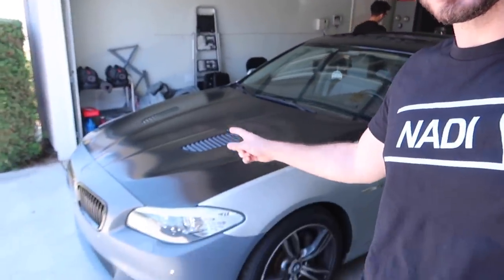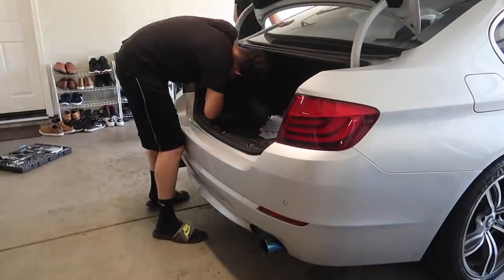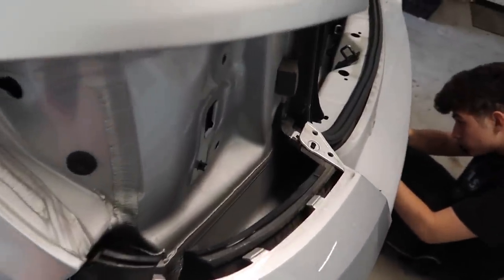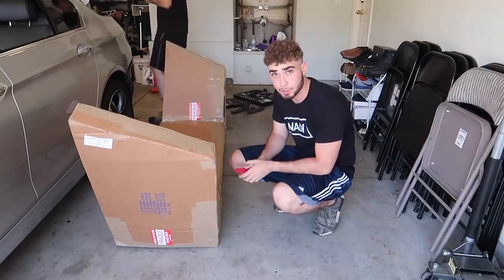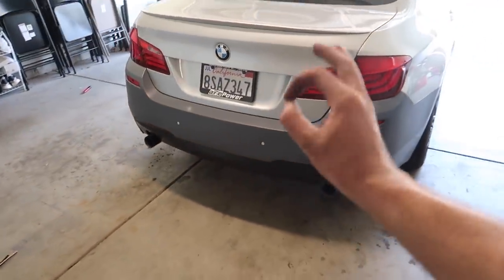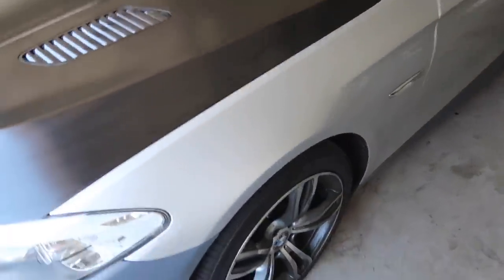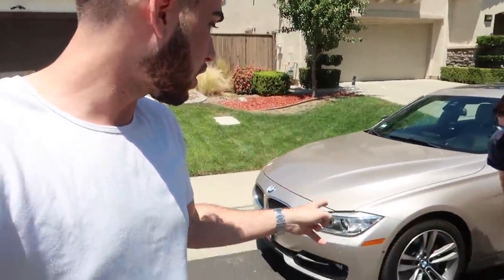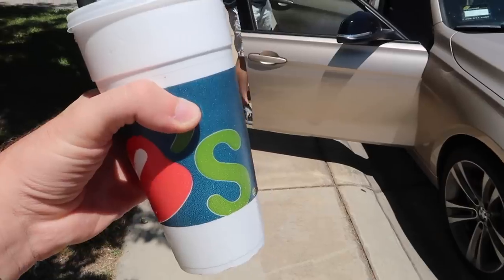BUILDING THE ULTIMATE 535I F10! (PART.2) FULLY M KIT!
COP SOME MERCH AND SUPPORT YOUR BOY! Merch

MW 435I MOD LIST:
KiesMotorsports (NOUR5)
BurgerTuning
ShineArmor (NH10)
AzaAutoWheel
Suvneer
FitedRacing
TireWheelZone
Valvetronic (NOUR)